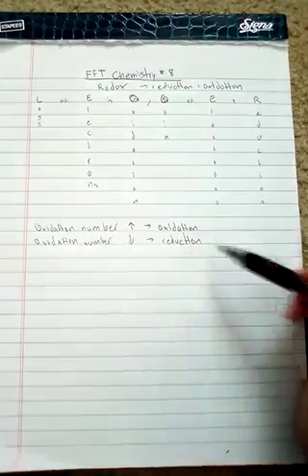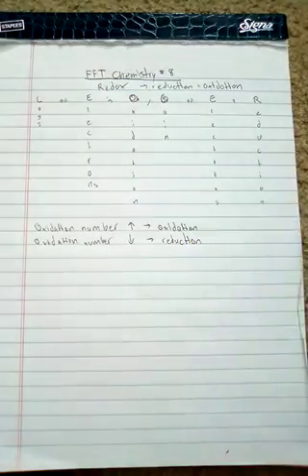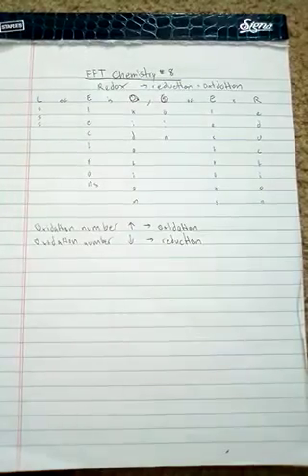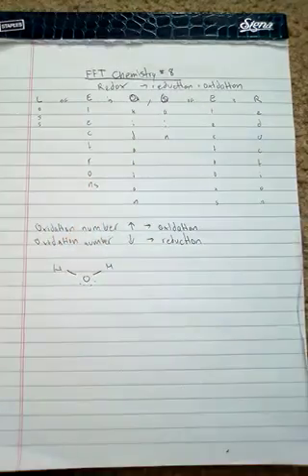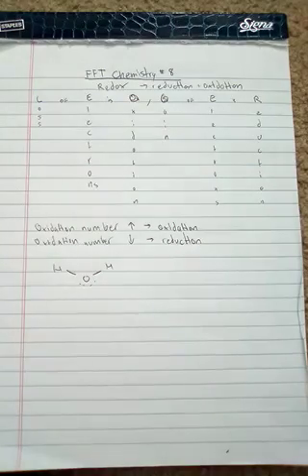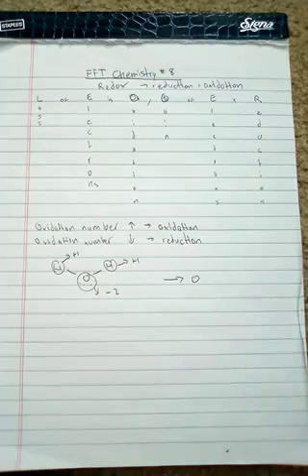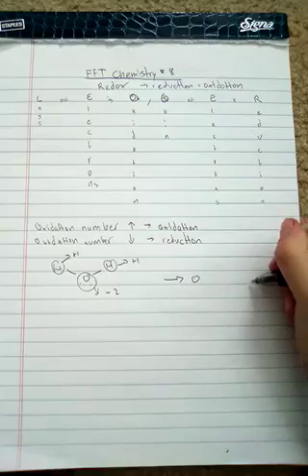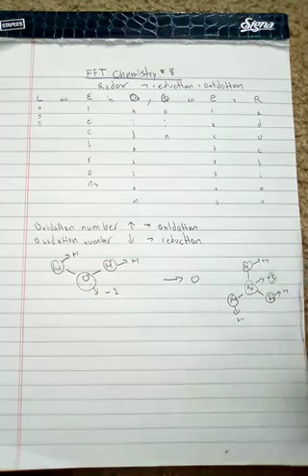General Chemistry 8: REDOX | FFT Chemistry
An overview of oxidation numbers and the principles of reduction and oxidation.